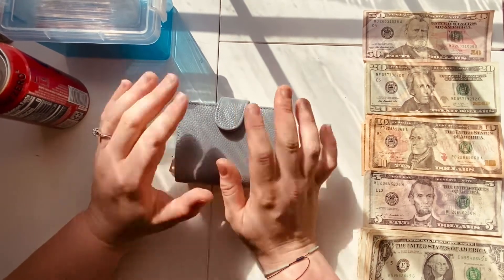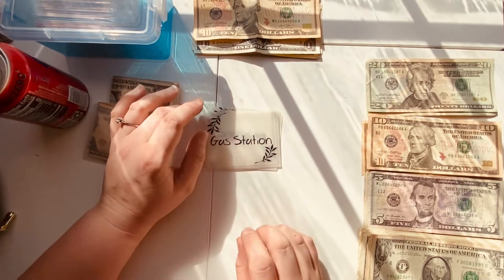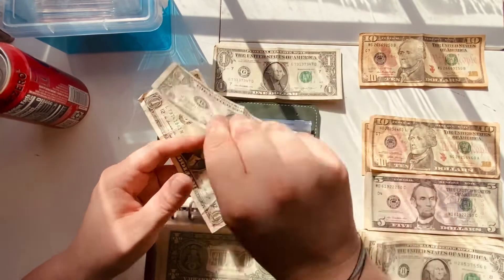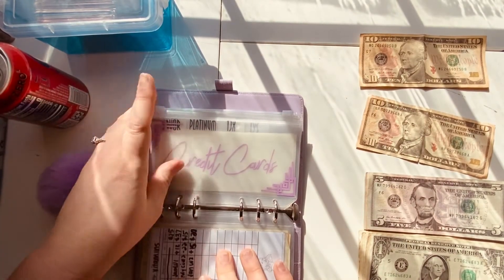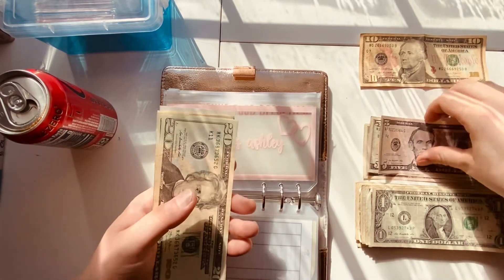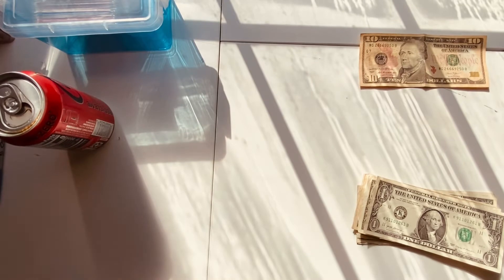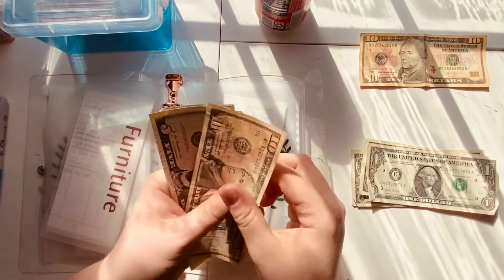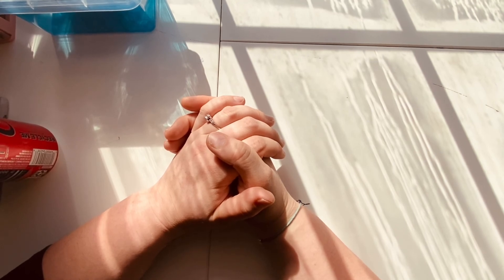Cash Envelope Stuffing | January Week 2 | Low Income Budget | Fixed Expenses & Sinking Funds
Hello Glories!
Happy Monday! Here is January Week 2 Cash Stuffing + an added savings challenge!

Here is my Etsy shop link to save for the new products launch so you do not miss getting the products you are eyeing!

Nonaffiliate Links:
DesignsbyMNEshop Etsy (Christmas Envelope)
Carolcashtune Etsy (Giving Envelope)